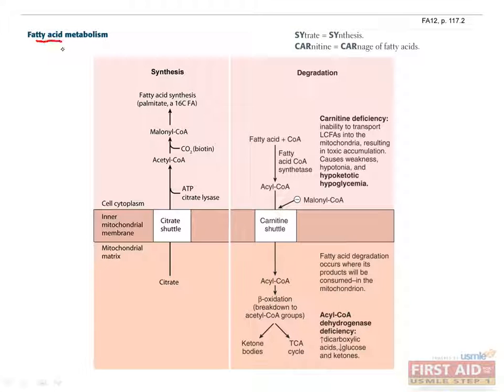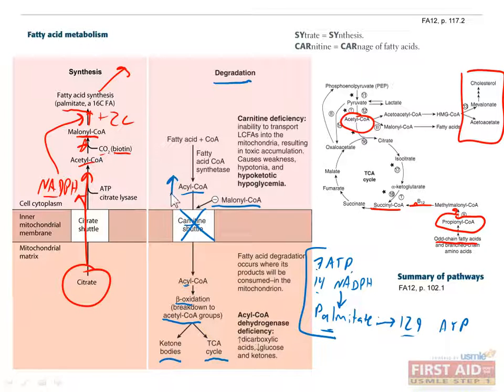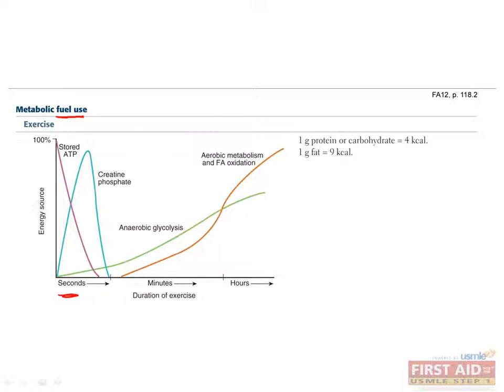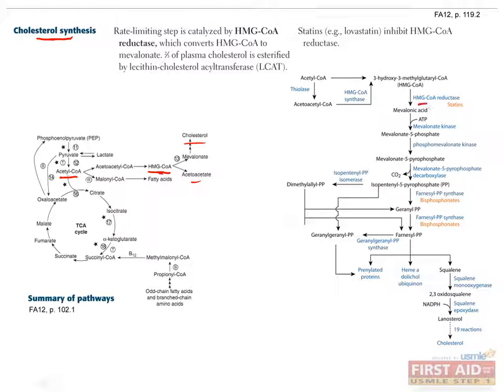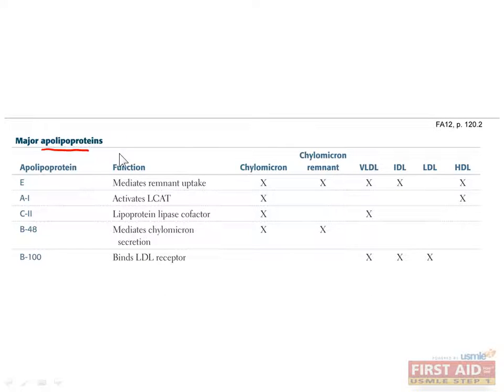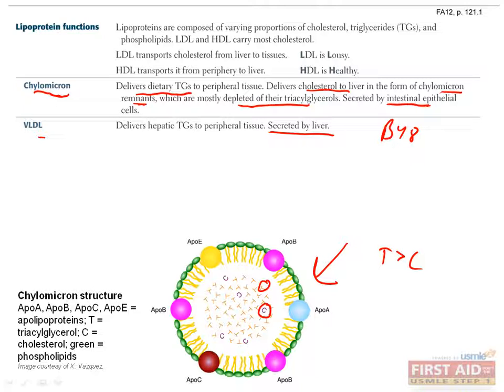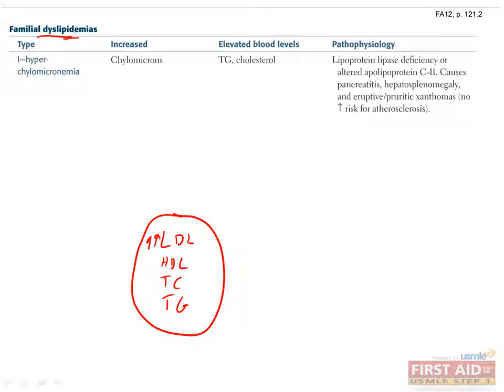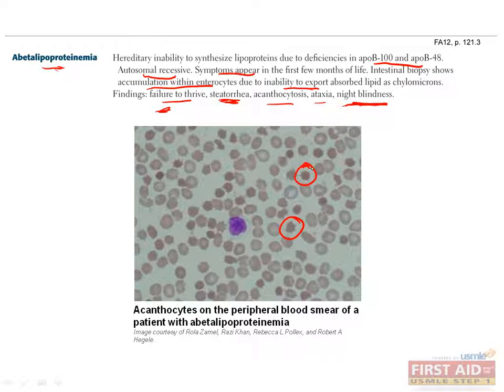18 Biochemistry Metabolism Part 6